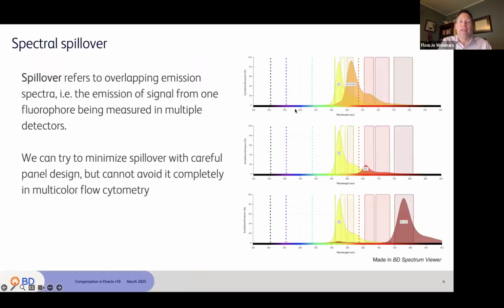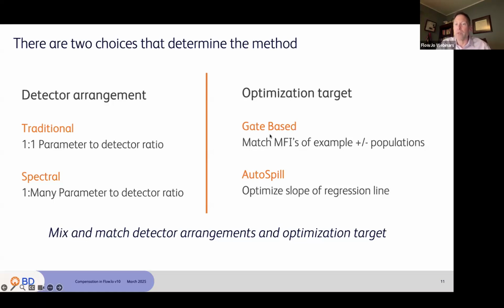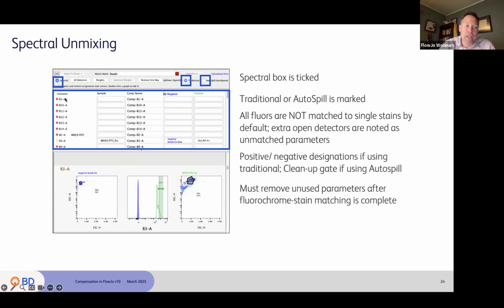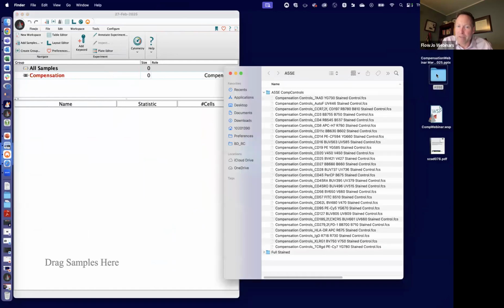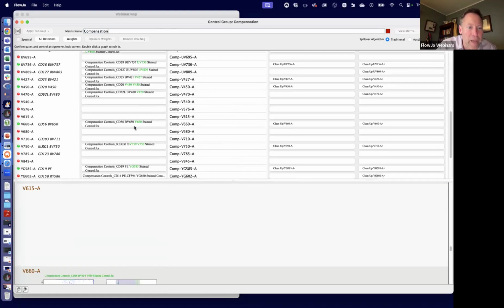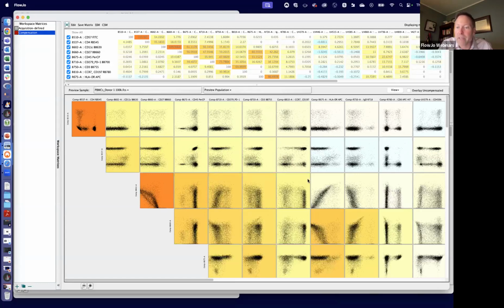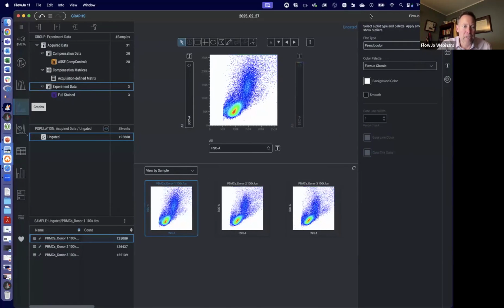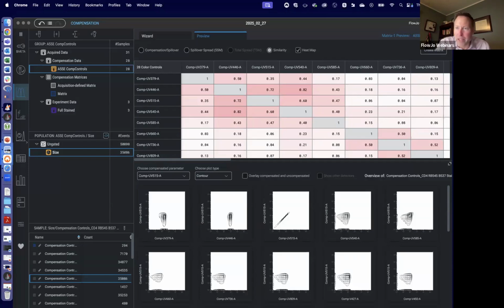Unmixing and Compensation in FlowJo™ Software - Feb 27, 2025 4:18 PM w. John Quinn (51m 15s)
In this webinar we will discuss how to perform spectral unmixing and traditional compensation,  the use and benefits of AutoSpill /AutoSpread algorithms, autofluorescence extraction, and evaluating a matrix using SSM and TSM.  We will employ FlowJo version 10.10 for the demonstrations.